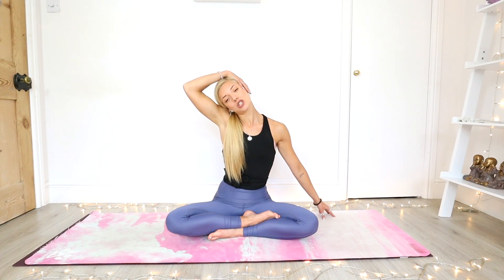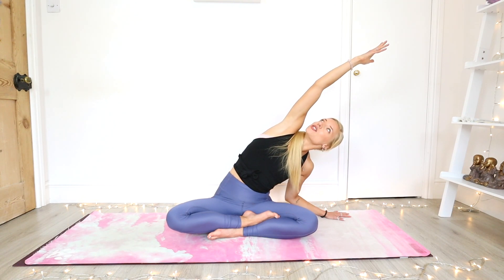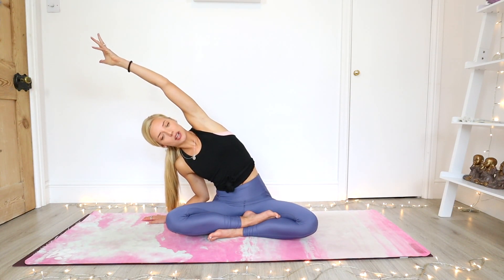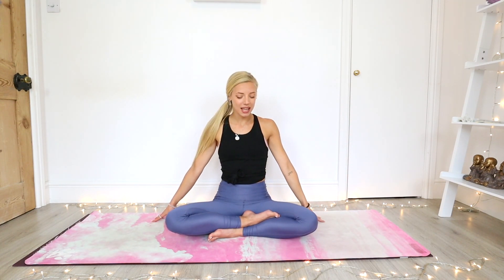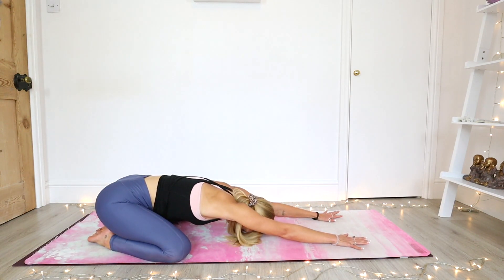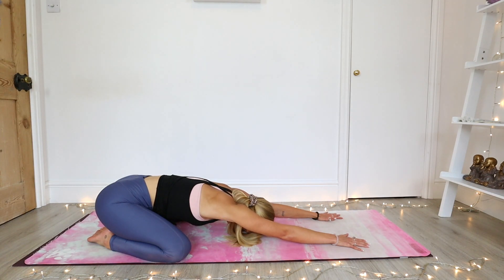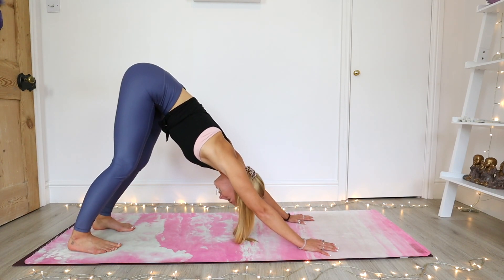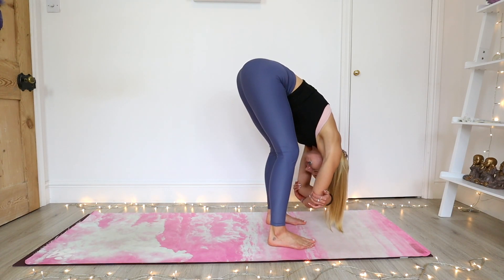QUICK YOGA FIX | Gentle Morning Yoga Stretch | 10 MINUTES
Join me for this 10 minute, gentle morning yoga stretch! This quick yoga fix is the perfect start to your day - get your energy moving, ease tight muscles and boost your mood.

As always remember to practice with loving awareness. You are exactly where you need to be right now.

Namaste,

Zoe XX